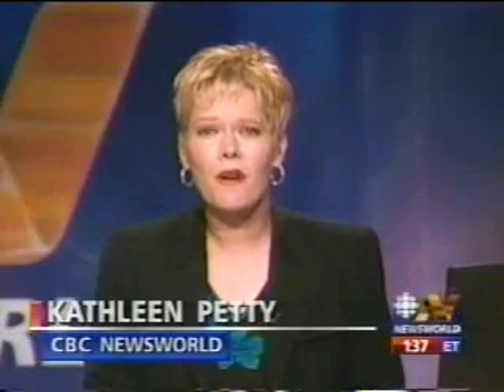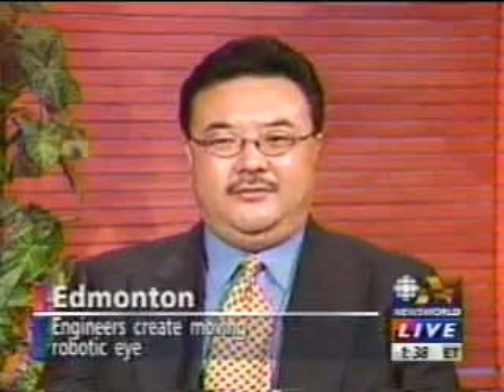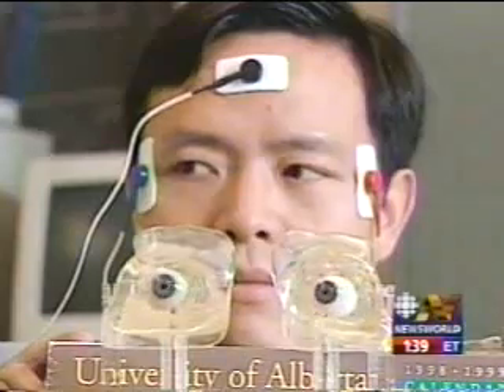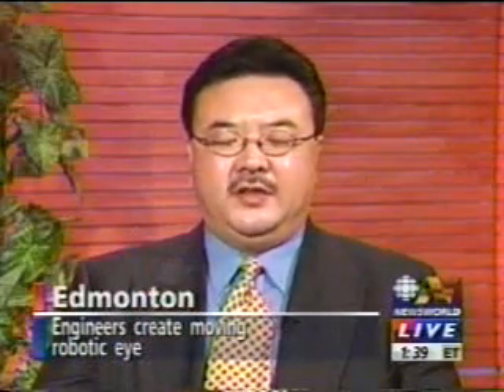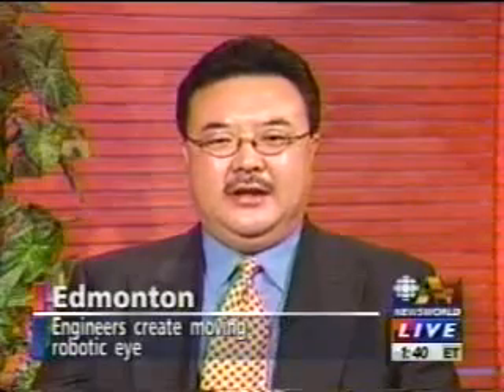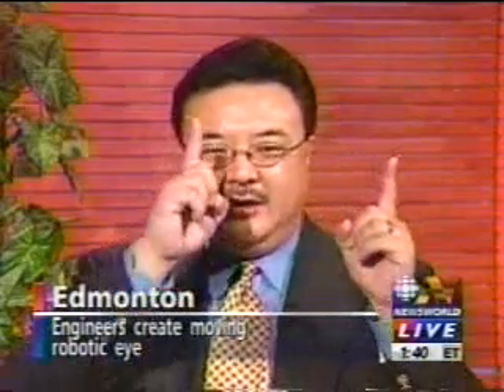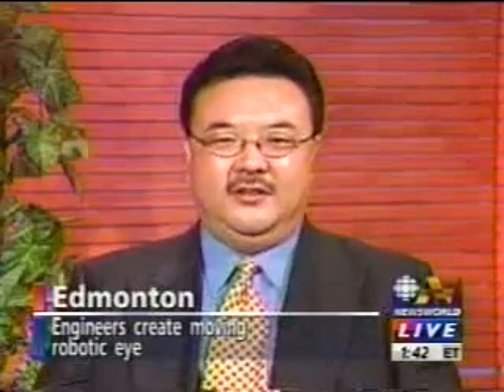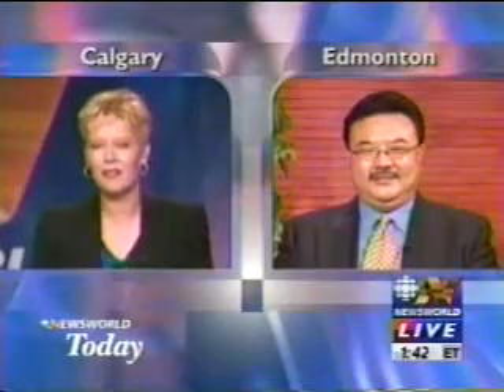The Robotic Prosthetic Eye Project